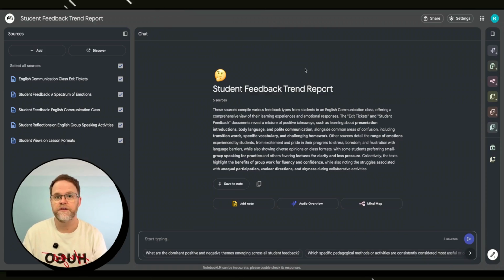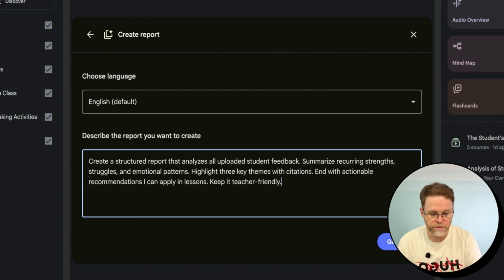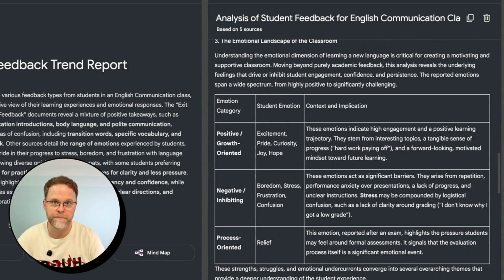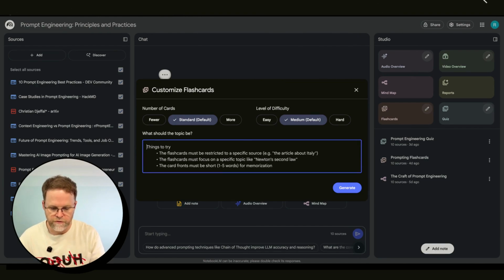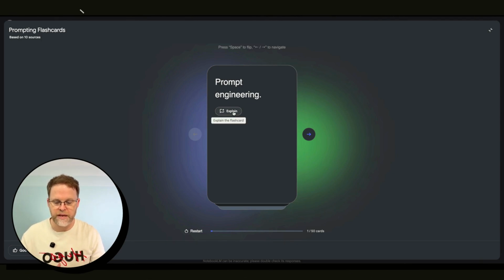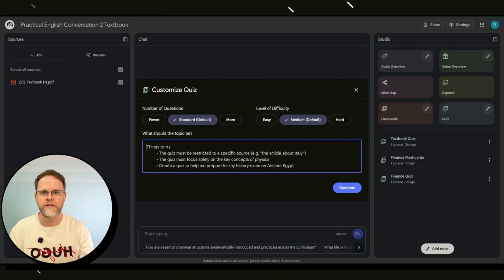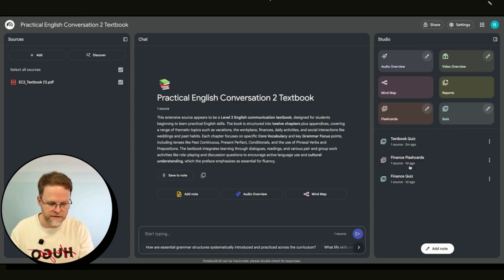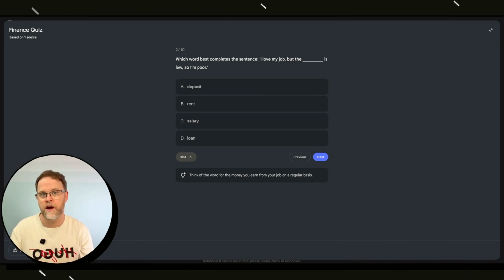AI Found What I Missed in My Students’ Feedback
Messy student feedback? Solved.
Google’s NotebookLM just launched Reports, Flashcards, and Quizzes — three powerful tools designed for teachers. Instead of wasting hours digging through surveys and reflections, you can upload everything and get:

✅ A structured Report with strengths, struggles, and student emotions
✅ Ready-to-use Flashcards for vocabulary and expressions
✅ Interactive Quizzes built directly from your textbook

In this step-by-step demo, I’ll show you how each feature works, compare NotebookLM with ChatGPT, and explain how to use these tools to plan smarter lessons, save time, and actually act on student feedback.

If you’re a teacher looking for AI tools that really work in the classroom, this video is your guide.